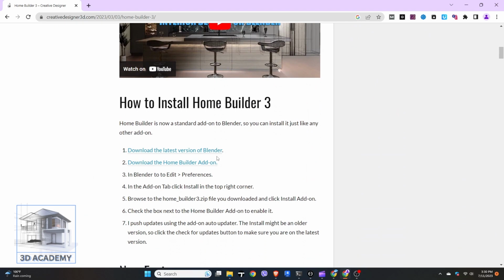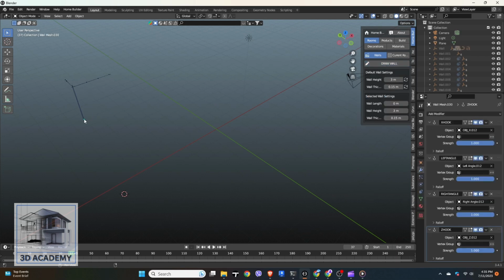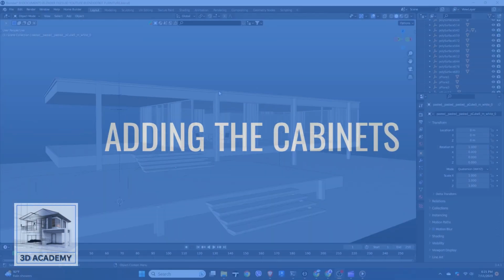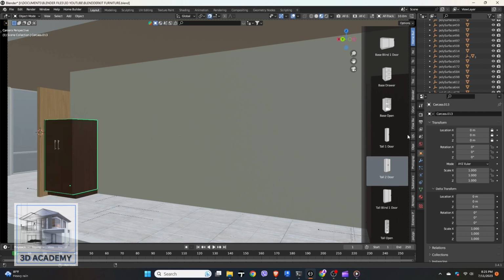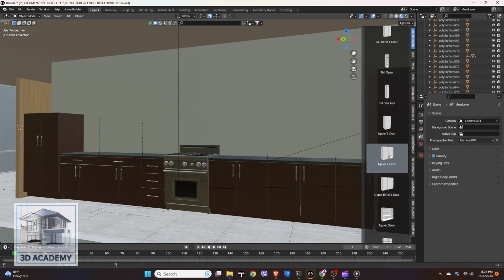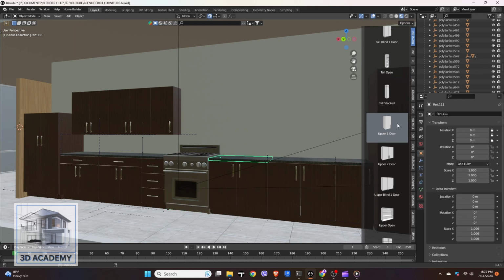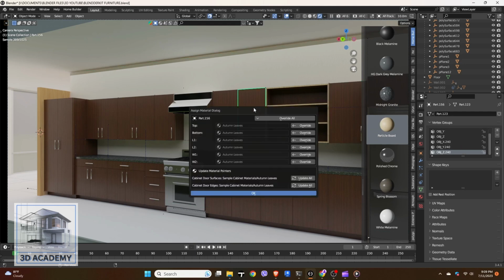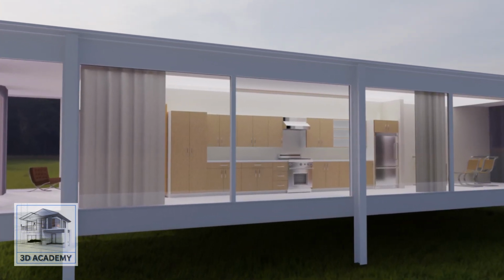Home Builder 3 Blender Addons: How To Add Kitchen Cabinets To Blender (2023)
Home Builder 3 Blender Addons: How To Add Kitchen Cabinets To Blender in 2023

How to Install Home Builder 3
Home Builder is now a standard add-on to Blender, so you can install it just like any other add-on.

Download the Home Builder Add-on.
In Blender to to Edit - Preferences.
In the Add-on Tab click Install in the top right corner.
Browse to the home_builder3.zip file you downloaded and click Install Add-on.
Check the box next to the Home Builder Add-on to enable it.
I push updates using the add-on auto updater. The Install might be an older version, so click the check for updates button to make sure you are on the latest version.
New Features
Home Builder Works as a Standard Add-on to Blender
Complete Rewrite of Entire Add-on
Better Organization of Library
Build Library
Current Room Interface
Ability to Install External Libraries
Home Builder Works as a Standard Add-on to Blender – Since Blender 3 has implemented an asset browser there is no need to use the custom build of Blender called PyClone. Now you can simply install Home Builder as a standard Add-on to Blender.

Complete Rewrite of Entire Add-on – The entire add-on was rewritten for Blender 3. There are too many improvements to list them all. There are many bug fixes, better layout of the UI, and improved user experience.

Better Organization of the Library – Now that Blender has a built-in Asset Browser all of the assets are displayed in the 3D Viewport Sidebar. The library categories have been simplified to make assets easier to find.

Build Library – The Build Library allows you to snap together components. Parts and inserts automatically snap into openings giving you the ability to add shelves, doors, drawers, and other parts to create your product. All components added have their own properties that can be adjusted to achieve a variety of different results. After designing you can save your custom products to the library for use in future projects.

The best part is the custom products remain parametric allowing you to change material finishes, door styles, hardware, and many other options.

Current Room Interface – The current room interface allows you to see a list of all of the walls in your design. You can hide walls giving you an easier way to design in small spaces. You can also click the View button to quickly view an elevation view of the selected wall.

Ability to Install External Libraries – You can now create and manage your own external libraries. This allows you to create your own libraries that you can share, sell, or purchase from other users.

The Home Builder Blender add-on is a powerful tool designed to streamline the process of creating architectural structures within the Blender 3D software. With this add-on, users can easily generate various kitchen cabinets, closets, doors and windows invaluable asset for architects, 3D artists, and hobbyists alike.

One of the key features of the Home Builder Blender add-on is its ability to quickly generate customizable building elements. Users can select from a wide range of architectural styles, including modern, traditional, and futuristic designs. The add-on provides a library of pre-built components, such as walls,  doors, and windows, which can be easily combined and modified to create unique structures.

The add-on also offers a comprehensive set of tools for manipulating and editing the generated structures. Users can adjust parameters such as building height, width, and depth, as well as fine-tune details such as window placement and roof styles. This level of control allows users to create highly detailed and realistic structures that suit their specific needs and design preferences.

Overall, the Home Builder Blender add-on offers a comprehensive set of tools for creating architectural within the Blender software. Its intuitive interface and extensive feature set make it an invaluable asset for professionals and enthusiasts looking to bring their architectural designs to life with ease and efficiency.

Timestamps:
00:00 - Intro
00:40 - How to Install Home Builder 3
01:31 - Creating walls
02:33 - Adding the Cabinets
05:20 - Changing the Materials
06:23 - Summary